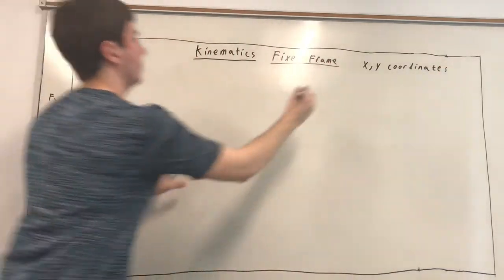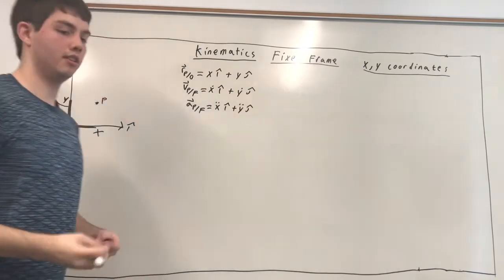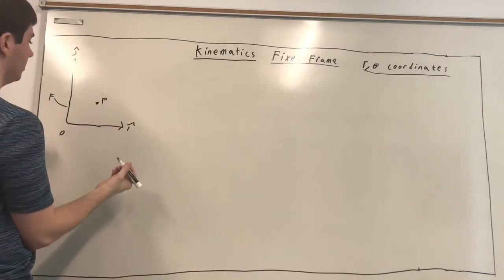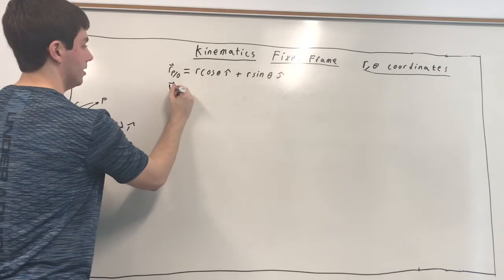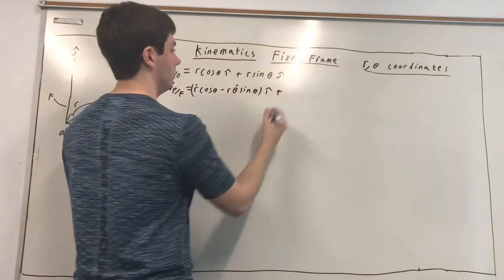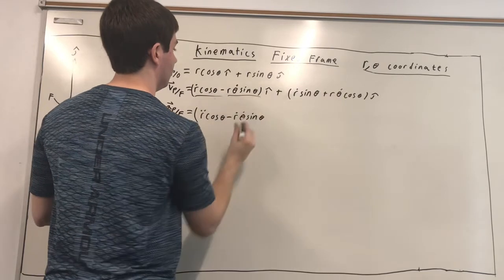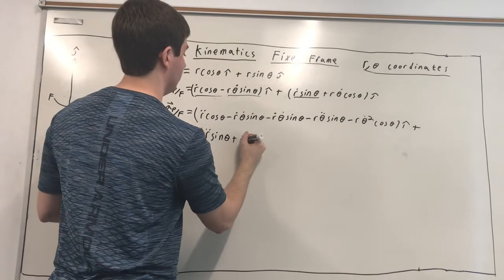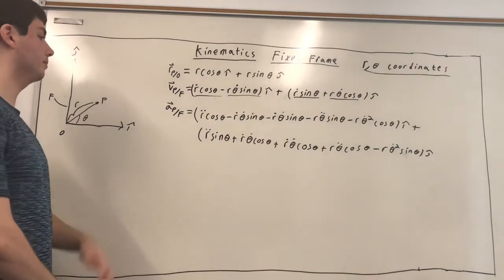Dynamics Video 1 Rotating Frames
Rotating Frames and Polar Coordinates